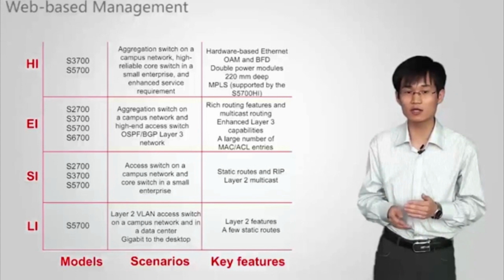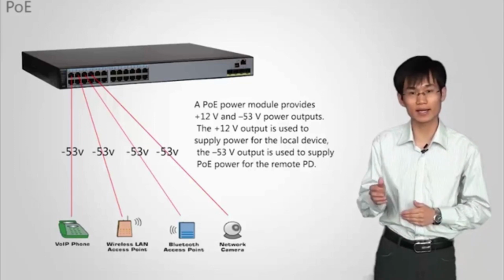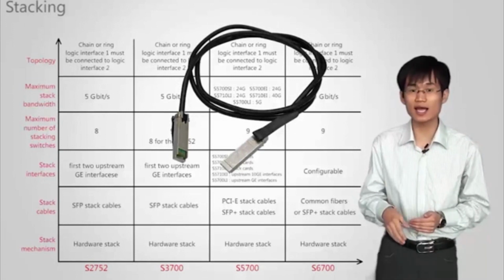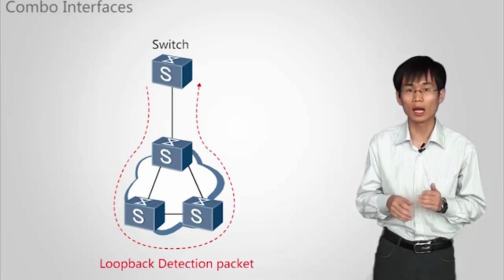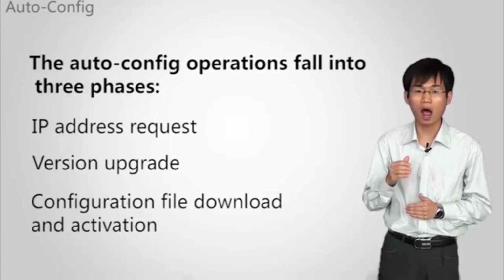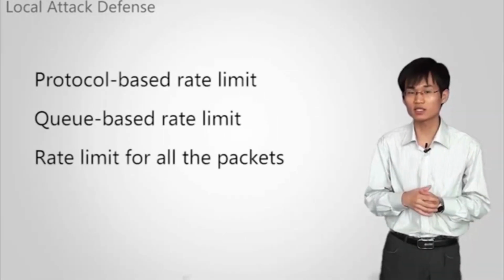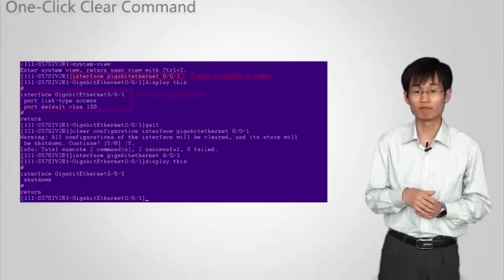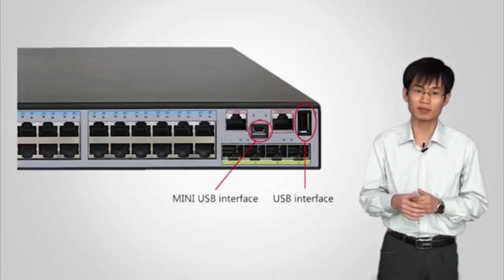Huawei S Series Fixed Switch Software Features Introduction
Software Features of S Series Fixed Switches
Introduces software features of S series fixed switches.
Today, we have delivered network cargos to over 110 countries.